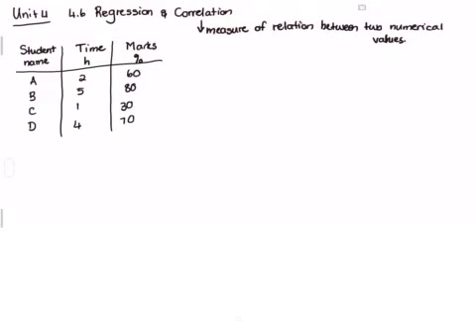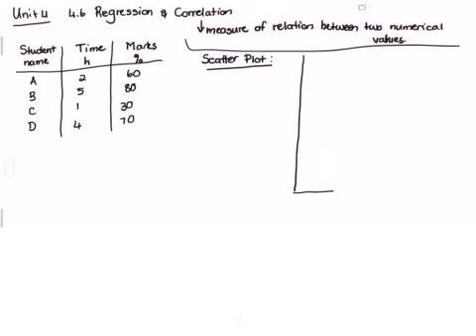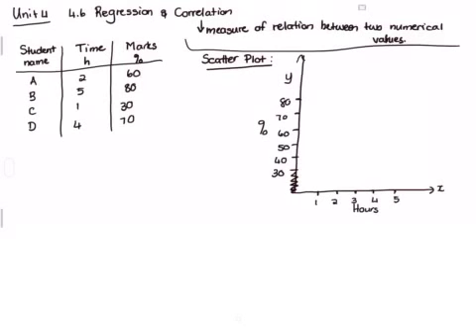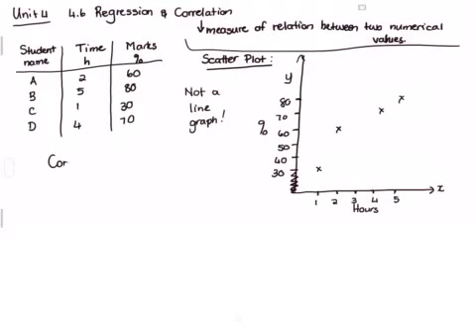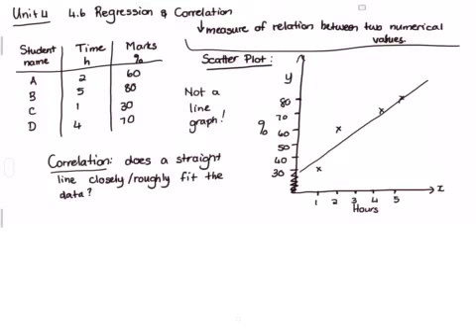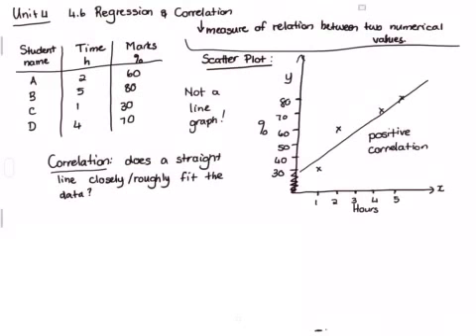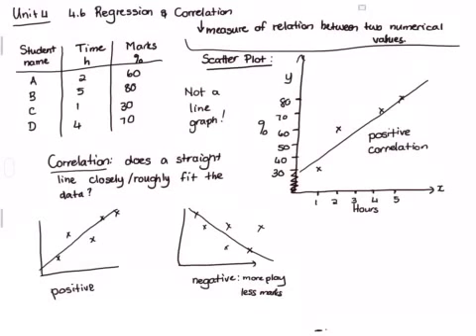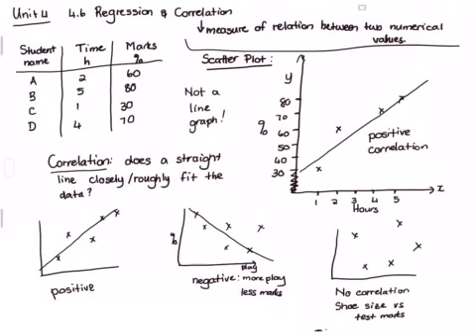UNIT4-4.6-PART1 READY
4.6 lecture 1